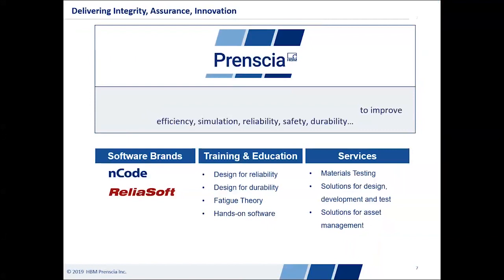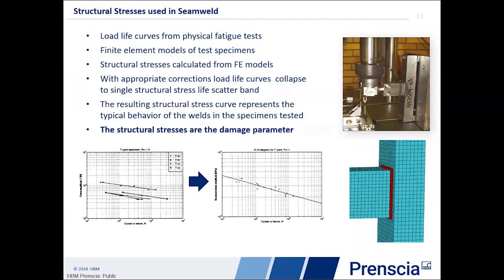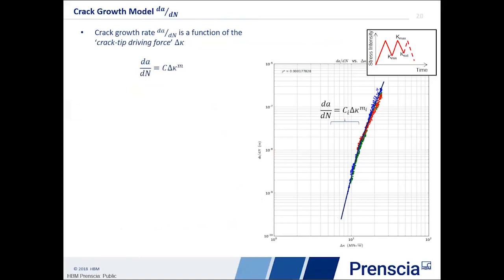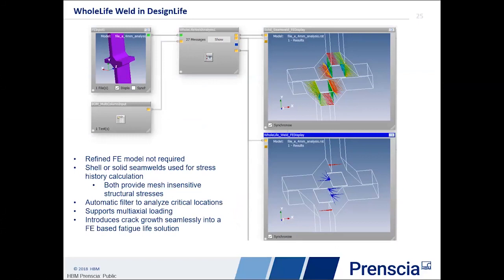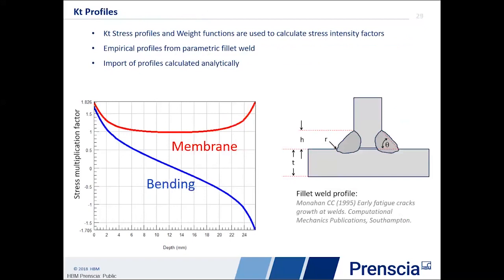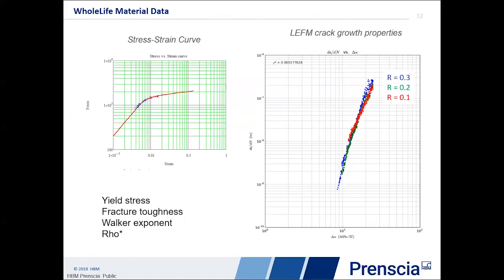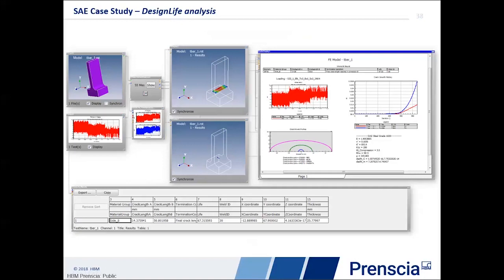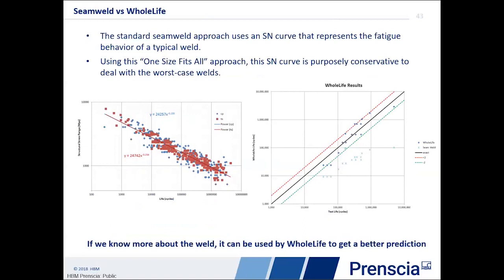Predicting the Fatigue Life of Welds with WholeLife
The WholeLife fatigue method in nCode DesignLife brings powerful new analysis capabilities for a more accurate prediction of weld fatigue life that results in improved product durability, reduced overdesign, and lower weight and cost. WholeLife uses an integrated approach to model fatigue over the entire lifetime of the component – from very early stages of crack initiation to macroscopic crack growth and final fracture – to give a more accurate determination of weld life. This combined approach of crack initiation and crack growth overcomes limitations and assumptions that are inherent in adopting either of these approaches separately. This webinar demonstrates how WholeLife can be used to predict the fatigue life of welded components to ensure product durability requirements are met.

Originally presented on April 17, 2019